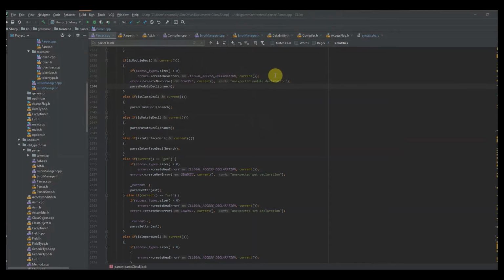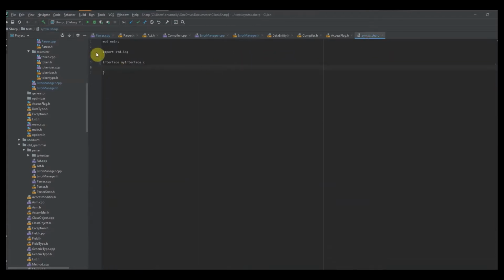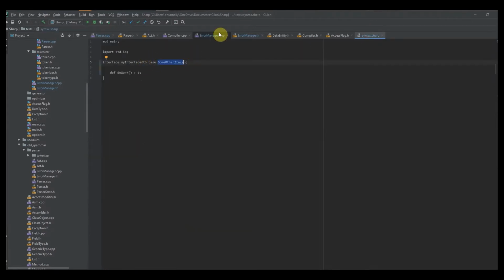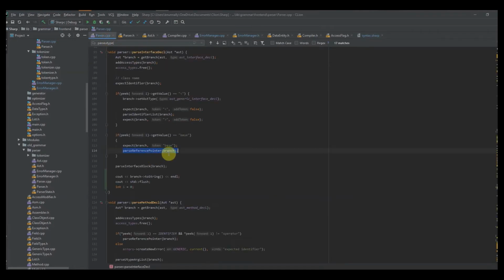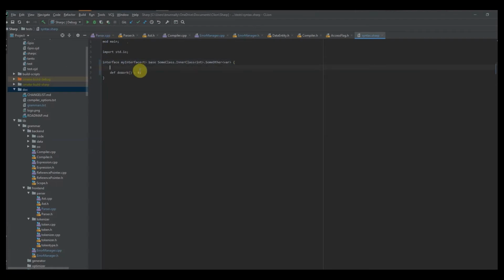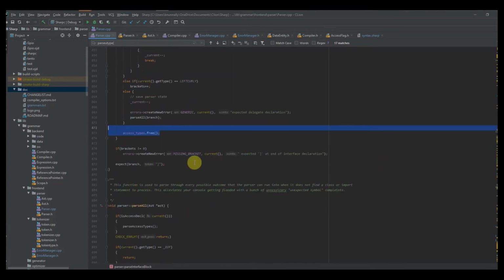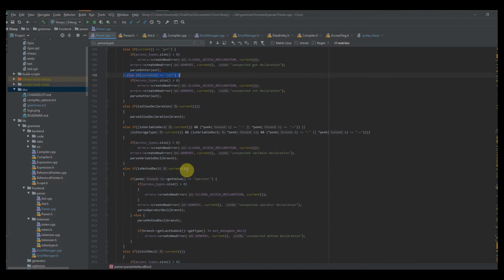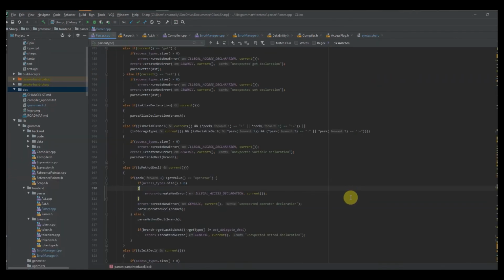[Let's Make a Programming Language] Episode 23: How to parse an interface